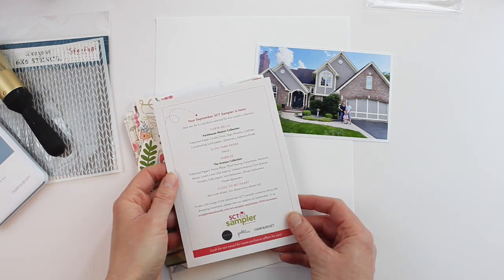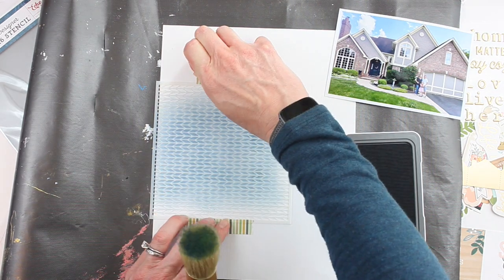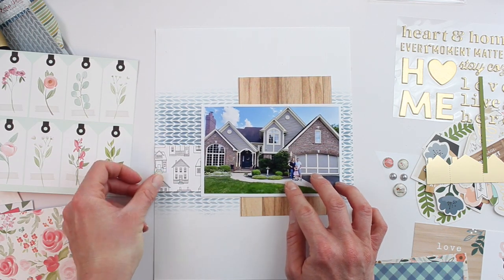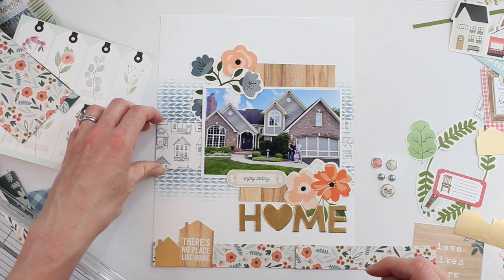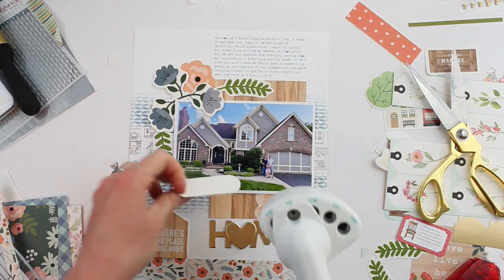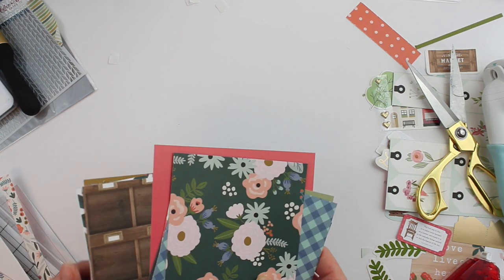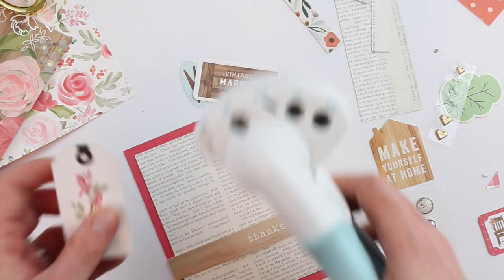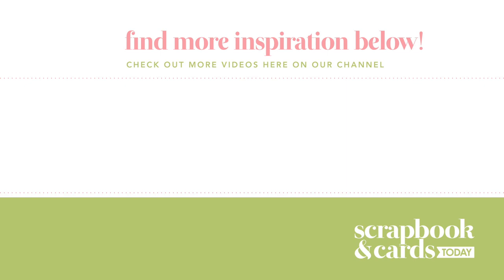SCT September 2020 Sampler and a Story of Home with Meghann Andrew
Join creative team member Meghann Andrew as she tells a story of home with our September 2020 SCT Sampler, and creates a beautiful bonus card!

Find out about a SCT Sampler subscription, which you can get for as little as $13 per month here: